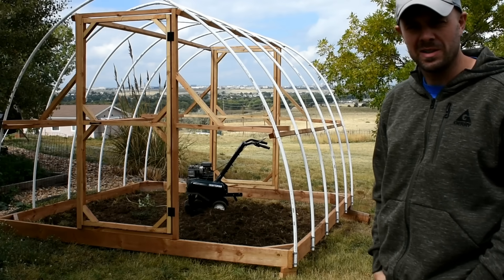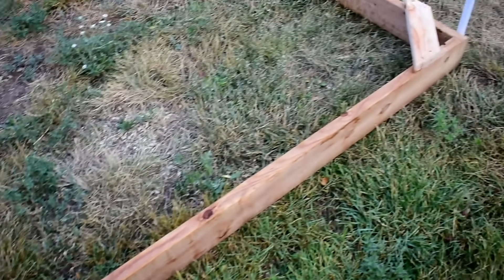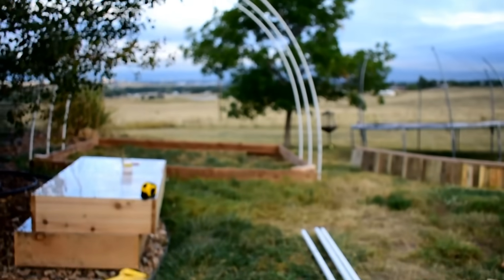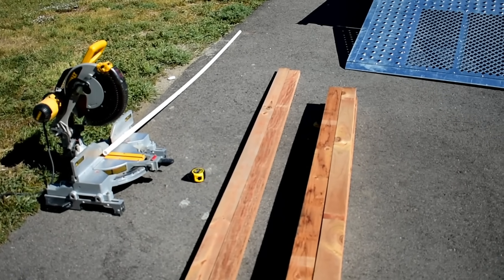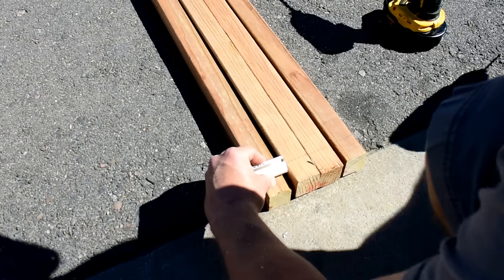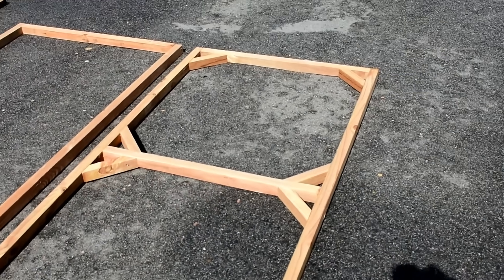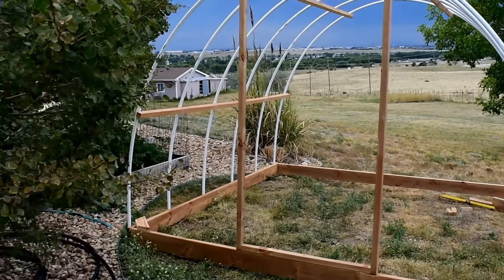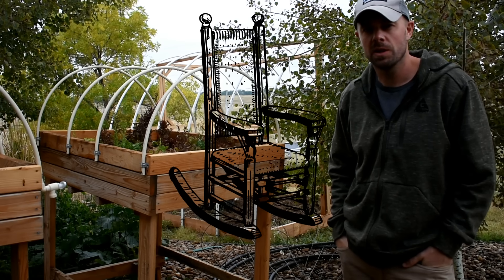Build a 🌻Winter Greenhouse🌻 in 1 day for $150!!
This Video details the entire construction of a high tunnel/ hoop house step by step.  This took less than 1 day to build and costs less than $200.  Parts 1 and 2 with full construction DIY step by step.  Add some 6 mil greenhouse plastic and you have a sturdy structure that will last a long time.

Please use power tools with caution, especially when cutting small pieces.  If you are not comfortable with a miter saw, use a table saw or similar.  You can also make a jig to hold pieces.  Use at your own risk!!!

Shopping List:

(4) 2 x 6 x 10 $31.96
galvanized screws $7.96
(22) Conduit holder $6.40
(13) 10' PVC Sch 40 $34.71
(6) PVC Coupler Sch 40 $4.38
(2) 2 x 4 x10 $11.00
(8) 2 x 4 x 8 $38.64
(2) screen door kit $10.48
Total                                                   $145.53

These plastic clamps work awesome!

Here is the 6mil (4 year ) Greenhouse plastic that i use: